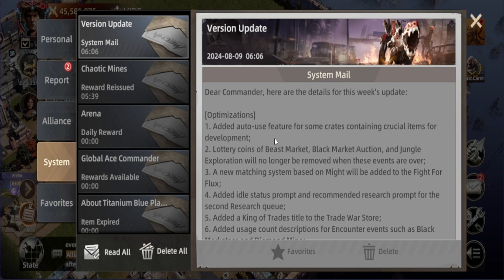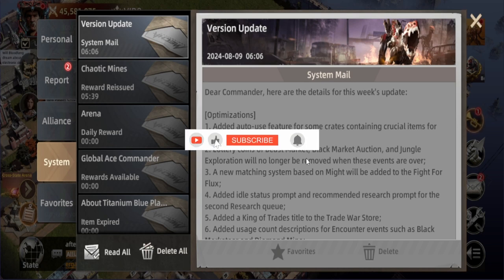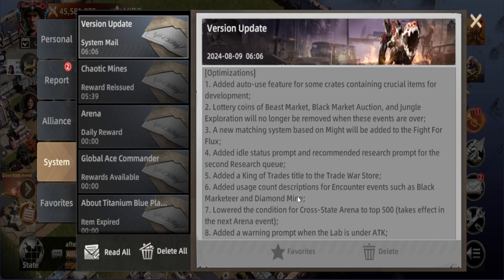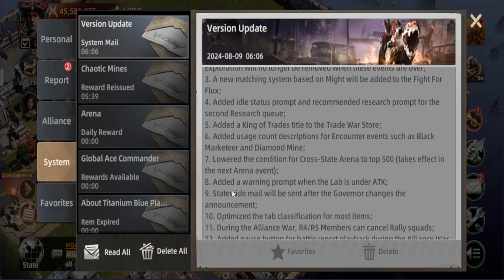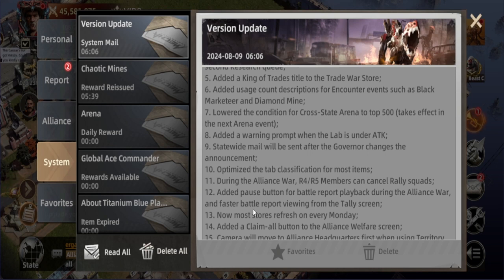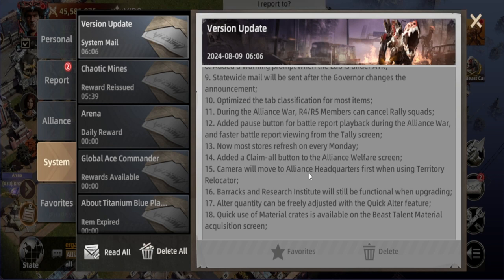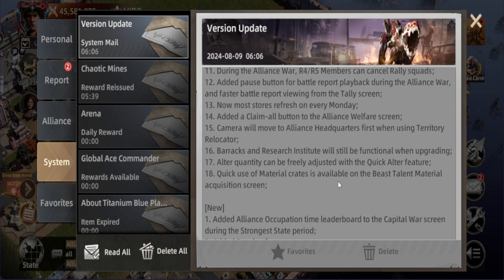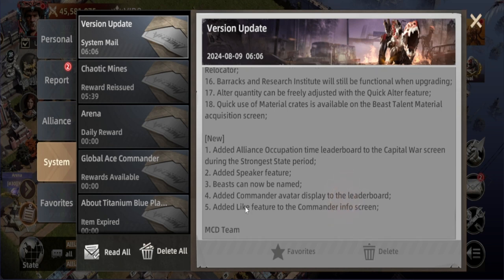Patch Note 2024/8/9 EVERYTHING YOU NEED TO KNOW.. Mecha Domination Rampage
You'll find in this video the latest version update with the amazing features coming in the game.